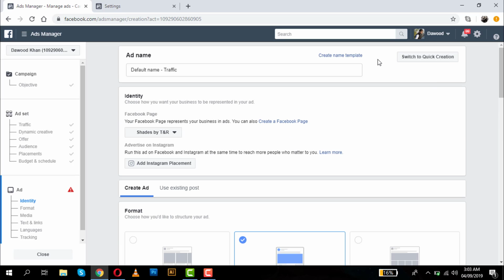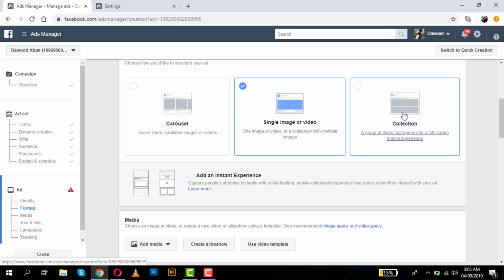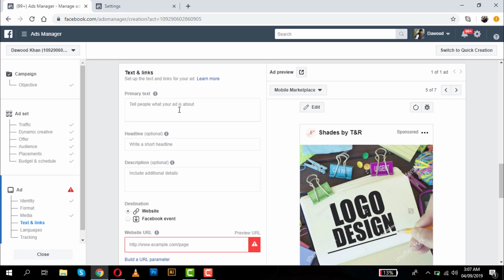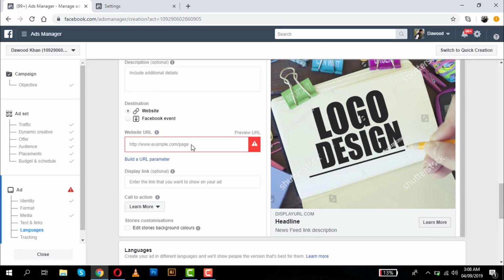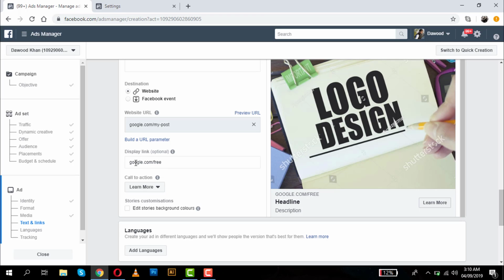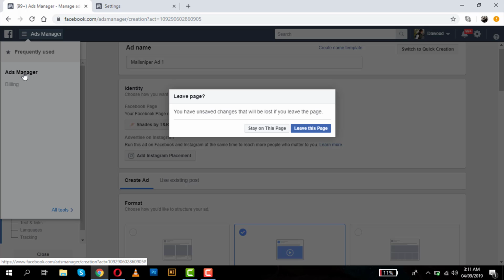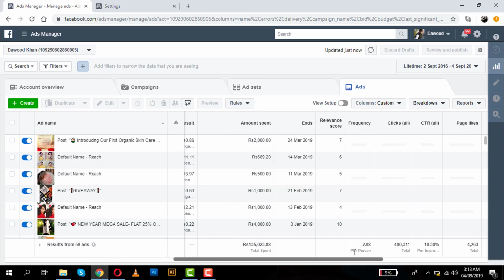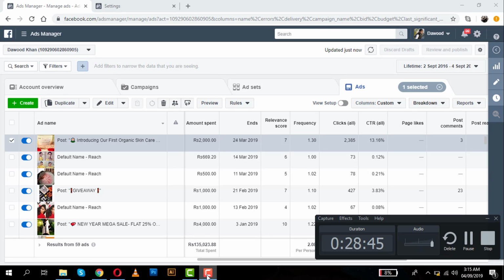Facebook Ads Training: Part 3